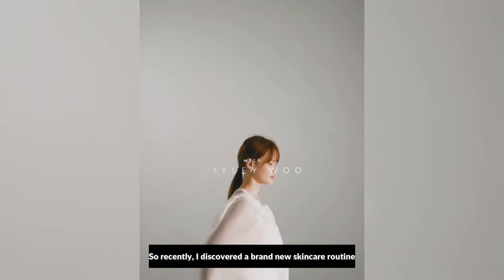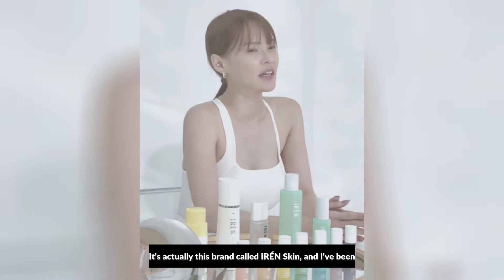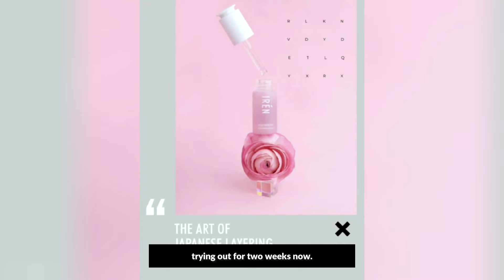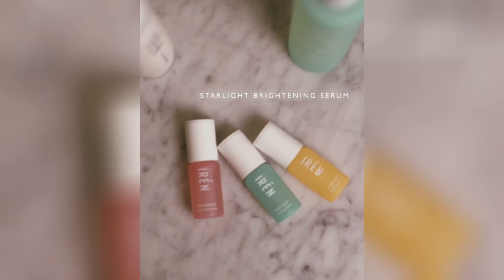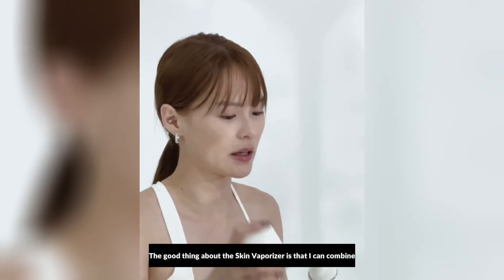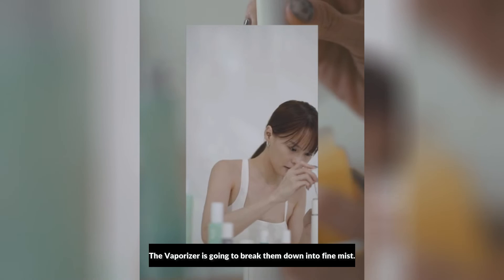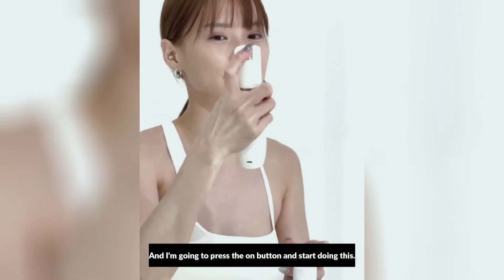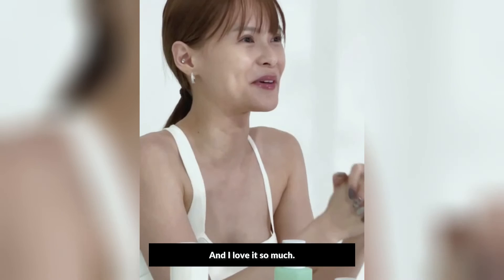Celeb Jayley Woo's Skincare Routine with IRÉN Skin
IRÉN Skin, a Japanese skincare brand, has been featured in a star-studded sponsorship of Jayley Woo, a renowned TV actress in Singapore. Jayley Woo has been using their products for a while now, and she has seen a significant change in the quality and texture of her skin. Check out her review of their products and see how they will work for you.